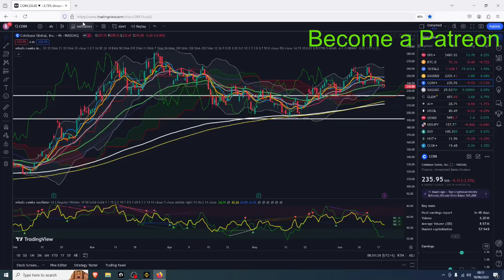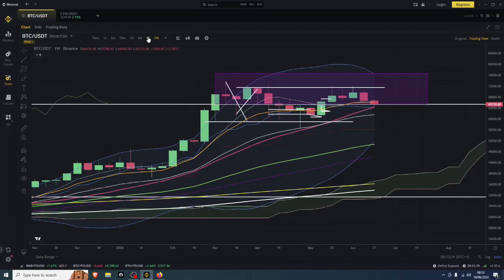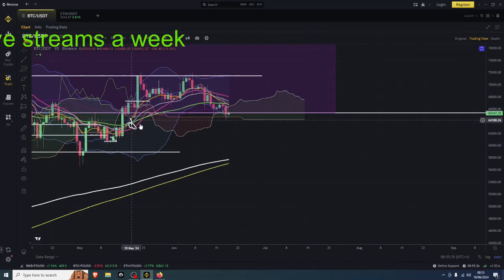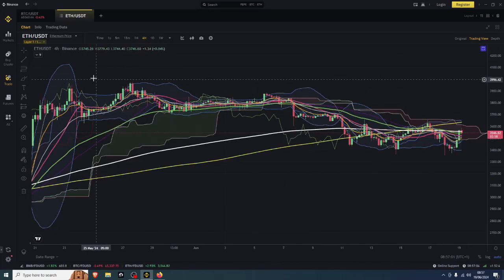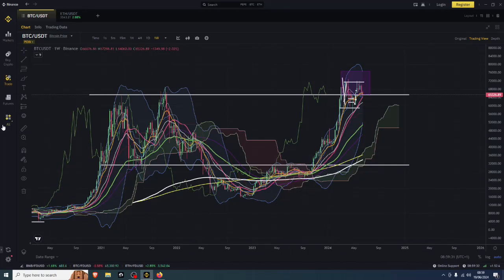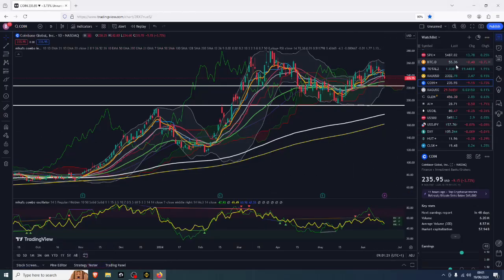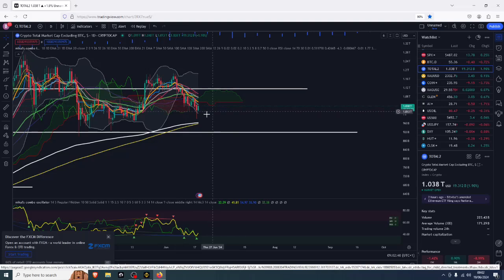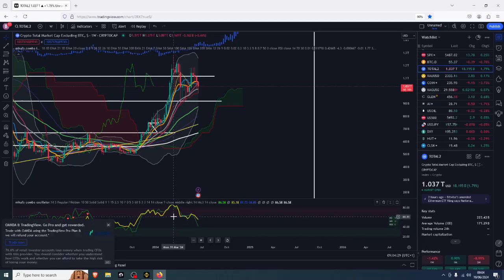Last Chance to Buy The Dip?